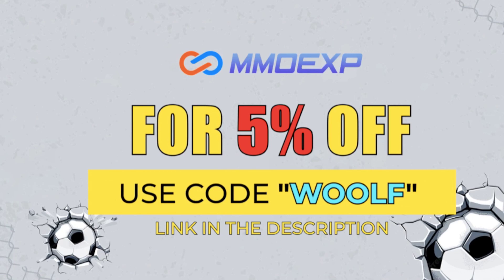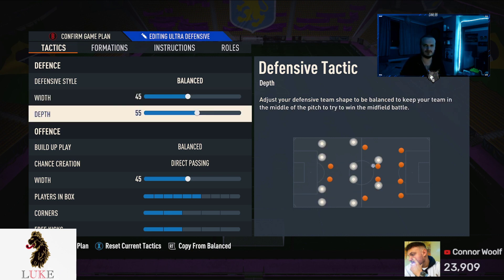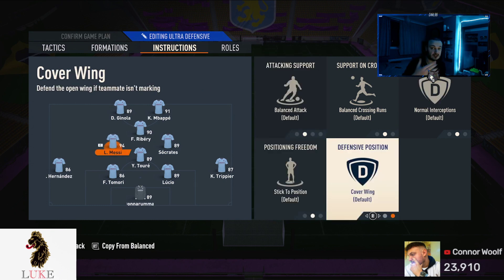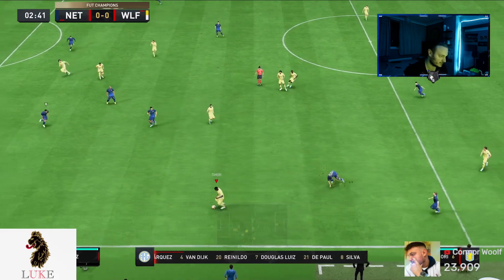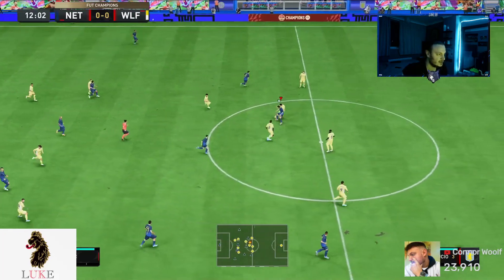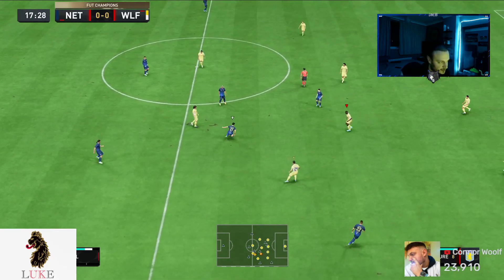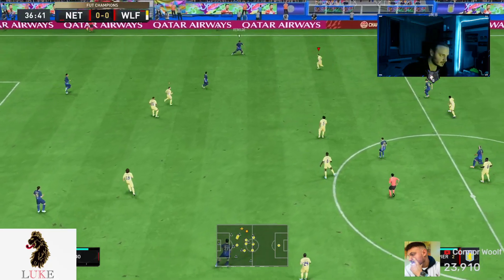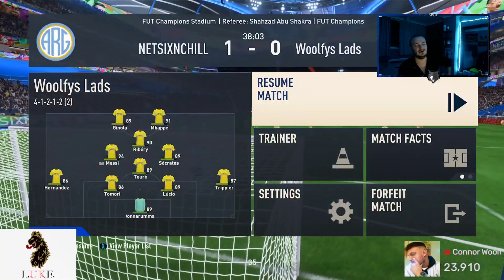41212(2) BROKE FIFA 23 ✅ BEST FIFA 23 CUSTOM TACTICS 🔥💯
Hello guys Connor Woolf here and in todays Fifa 23 Ultimate Team Video I show you 41212(2) BROKE FIFA 23 - BEST FIFA 23 CUSTOM TACTICS
Many thanks.